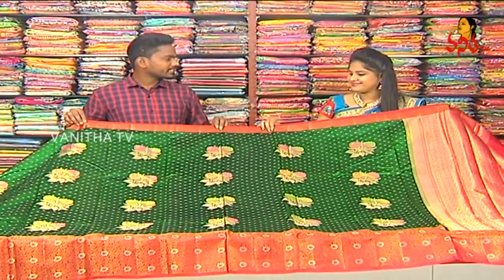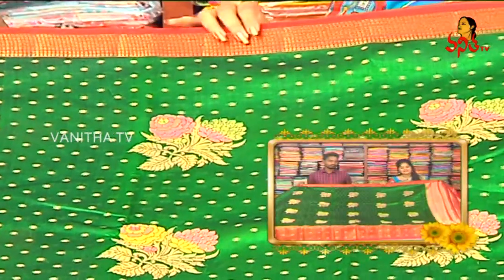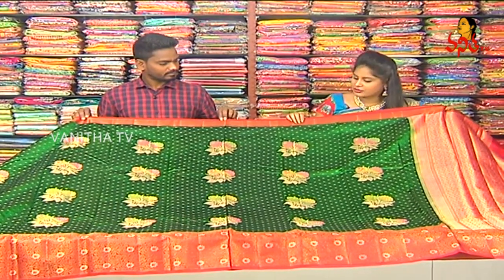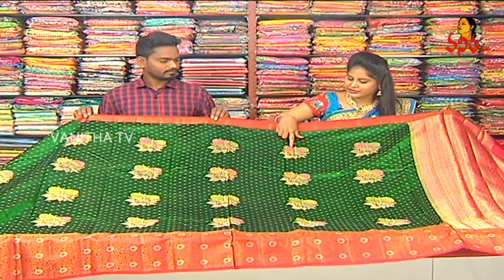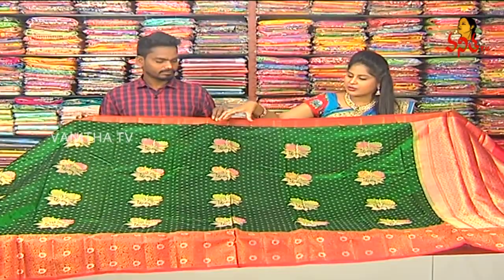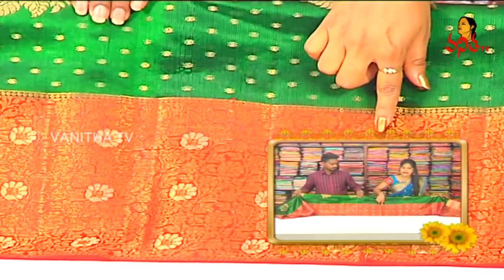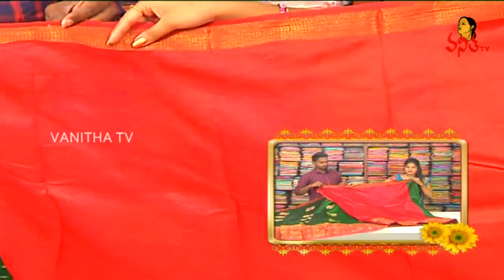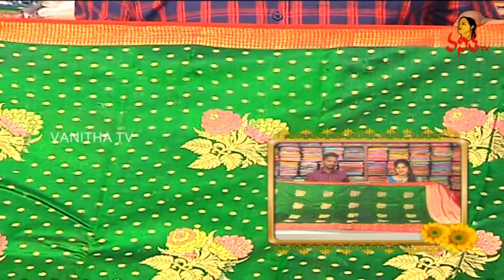Green Color Designer Chiniya Pattu Saree | New Arrivals | Manoharam | Vanitha TV